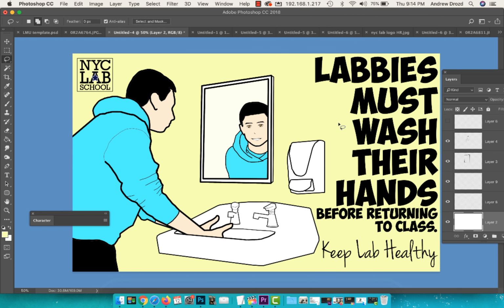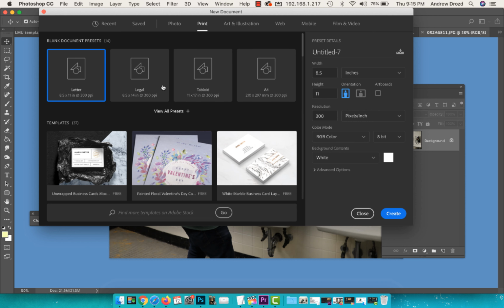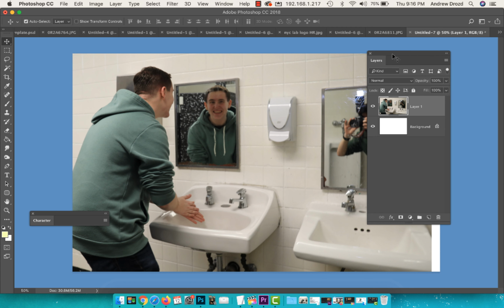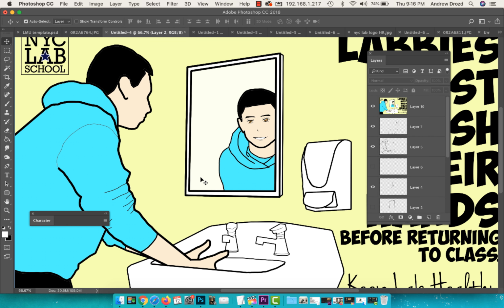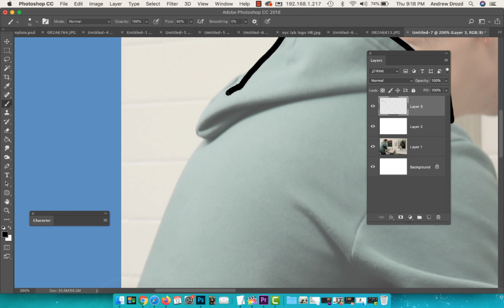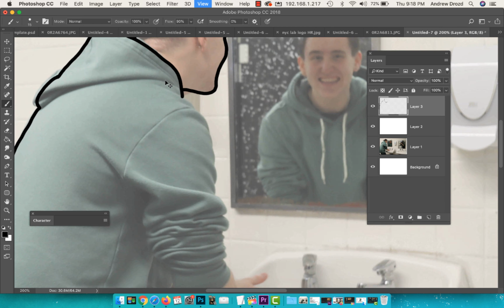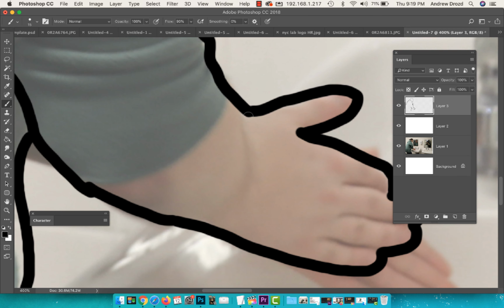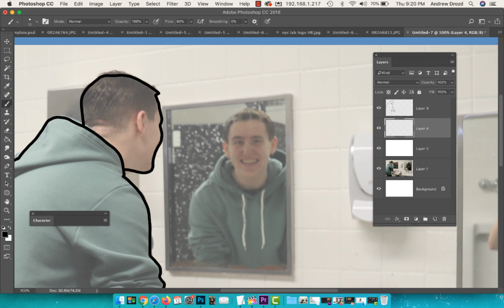How to Create Hand Washing Marketing in Photoshop in the Midst of the Coronavirus Pandemic